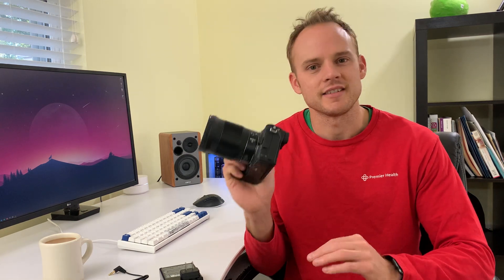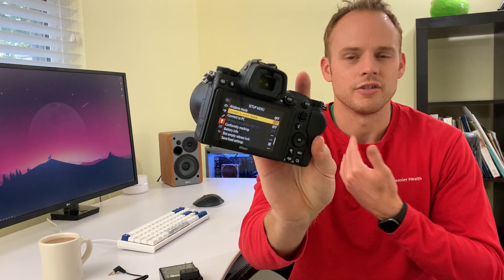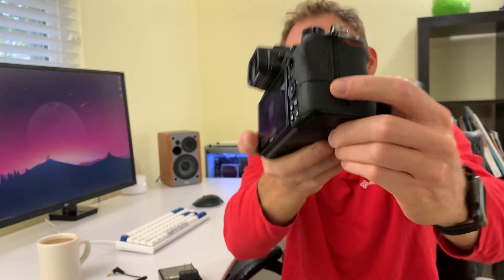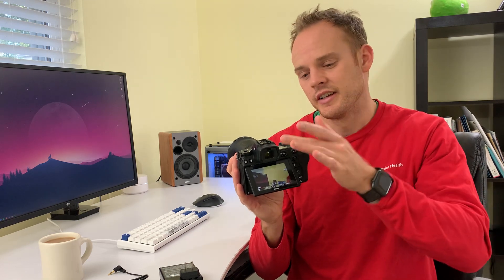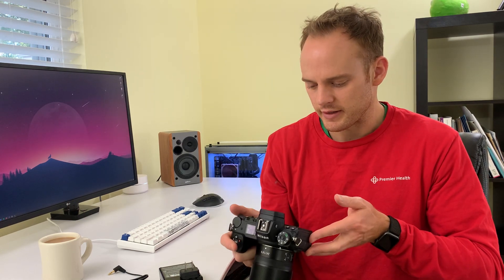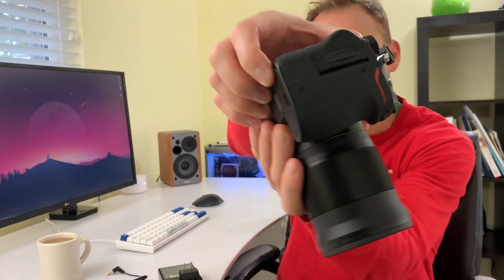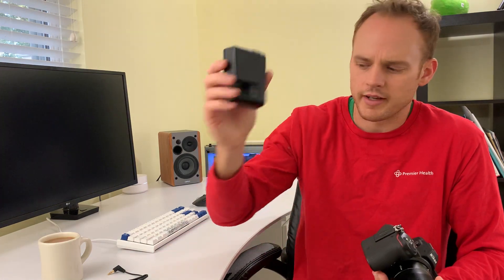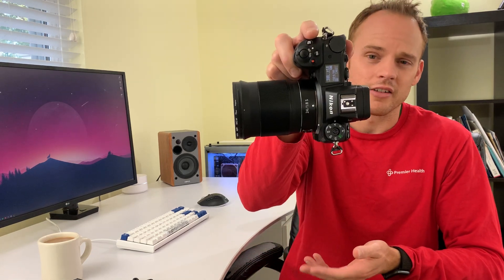Nikon Z6 General Consumer - Long Term Review Update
Quick review update of Nikon Z6. Still loving the camera.

Case – Corsair 280x
Motherboard – Asus B360 Prime
CPU – Intel i5-9400F
CPU cooler – Noctua NH-L9i
Fan – Corsair LL140 x 2

Nikon Z6
Nikon 35mm 1.8s
Sony XQD Card
Neewer LED 500